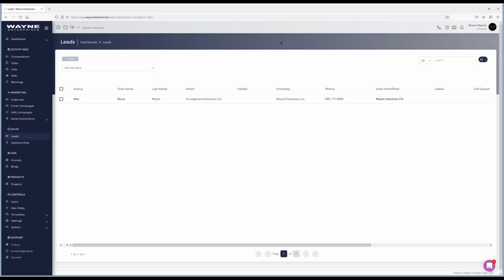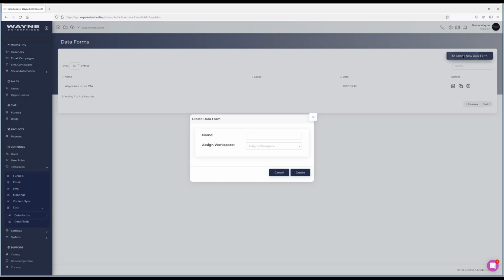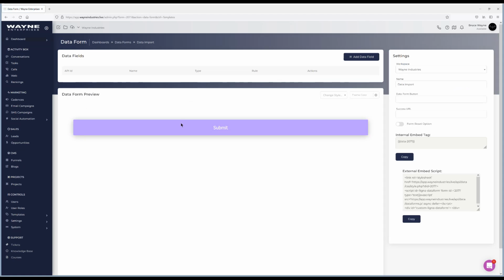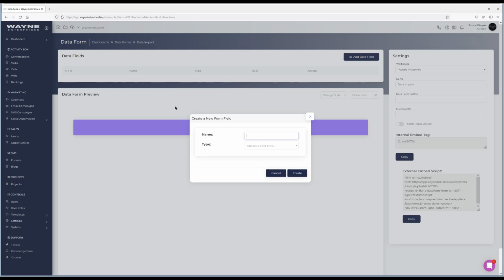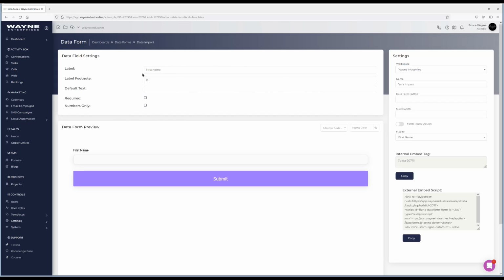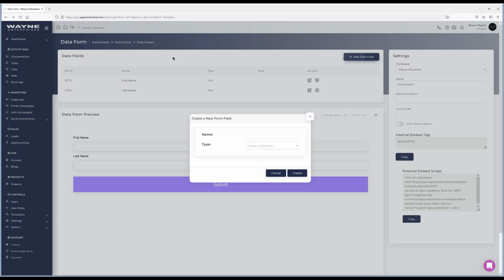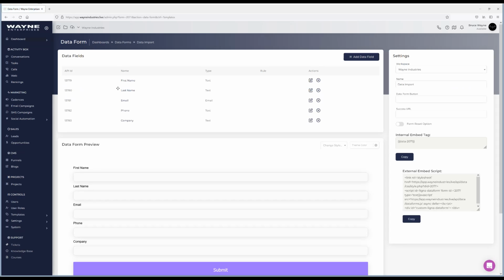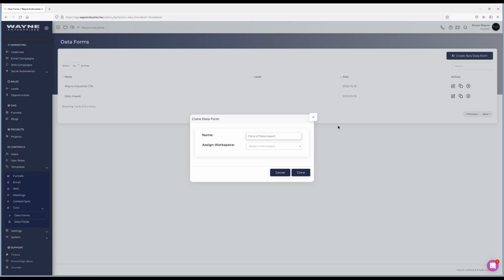Create Data Forms for Lead Imports Into Ligna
In this video I walk through on how to create data forms inside Ligna.